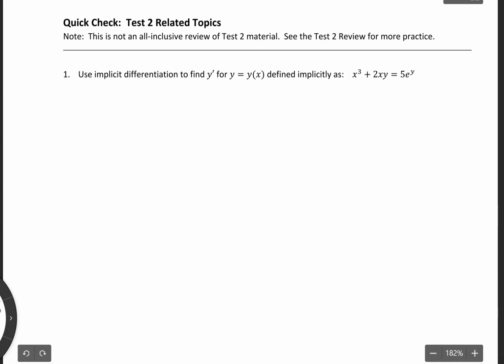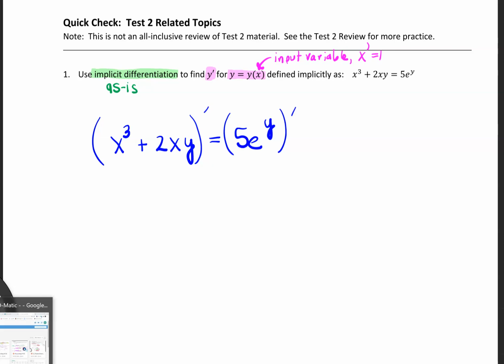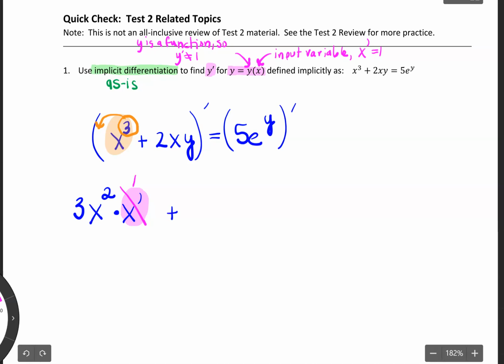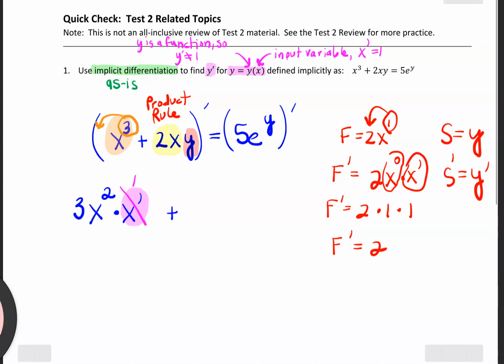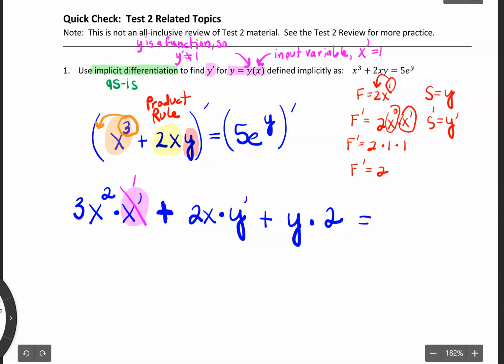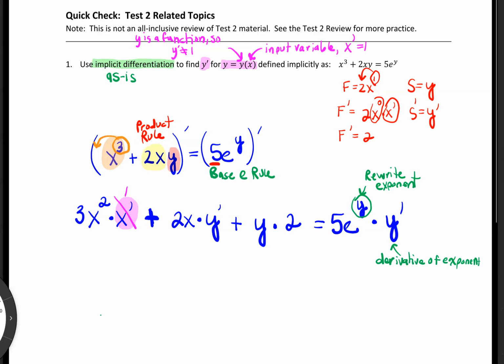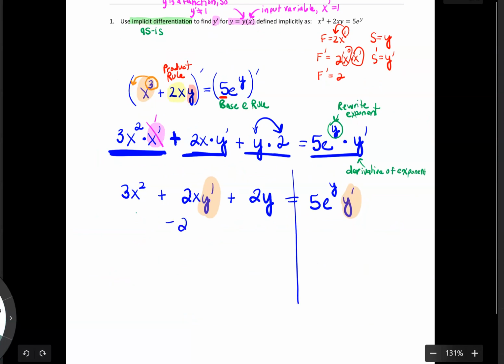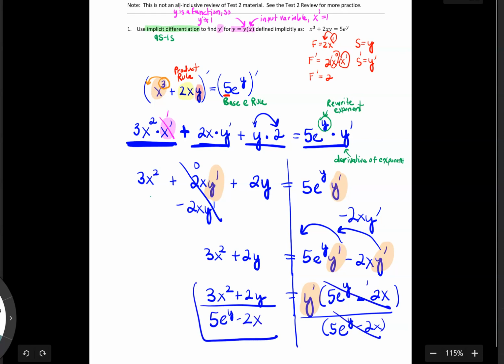Test 2 Quick Check #1